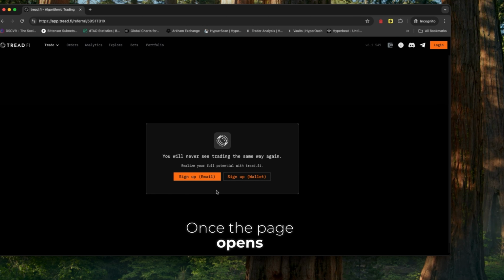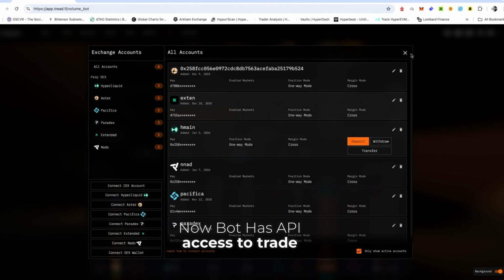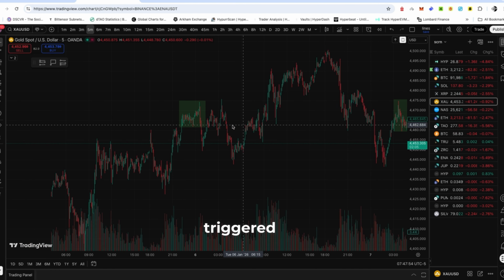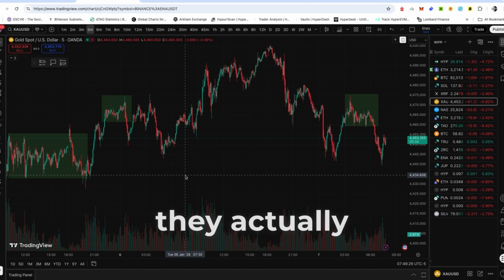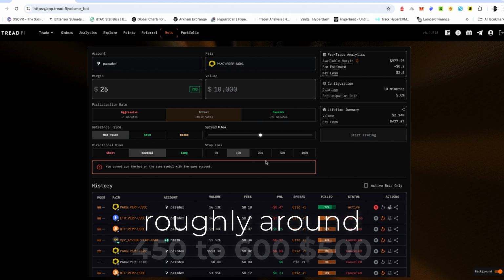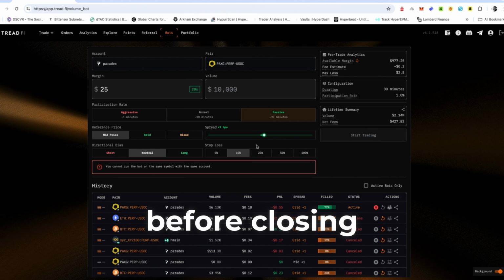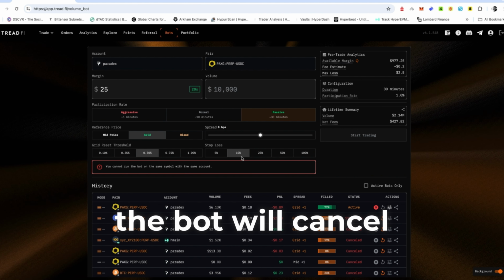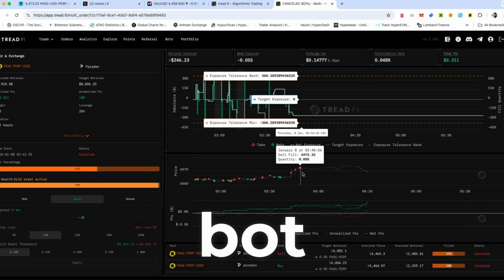How to Use Tread to Farm Airdrops + Earn PNL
In this video, I walk you through how to use Tread step by step, from account creation to running your first Market Maker bot.

We cover:
 • How to register on Tread
 • Connecting your trading account
 • Choosing the right pair and time to market make
 • Understanding margin, leverage, participation rate
 • Mid bot vs Grid bot (and when to use each)
 • Risk management: stop loss & grid reset
 • How to track exposure, PNL, and fees

This guide is made for beginners, but also includes practical insights that most people miss.

🔗 Register on Tread (Referral)

Using this link does not cost you anything extra and does not affect your trading in any way.

📘 Useful Resources (Highly Recommended)

If you want to go deeper into how the bots actually work, check these out:

🔹 Mid Bot vs Grid Bot – Detailed Twitter Threads

⚠️ Important Notes
 • Market making works best in ranging markets
 • Avoid NY open volatility (9:30 AM NY time)
 • Always keep buffer margin
 • Start small and understand behavior before scaling

I’ll be sharing more content on:
 • Market making strategies
 • Bot optimization
 • Farming points efficiently
 • Avoiding common MM mistakes